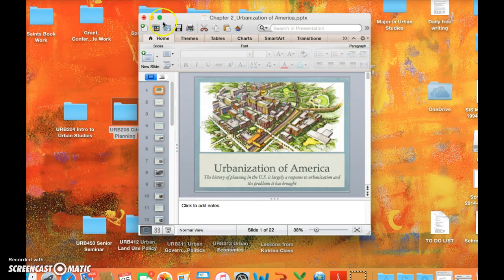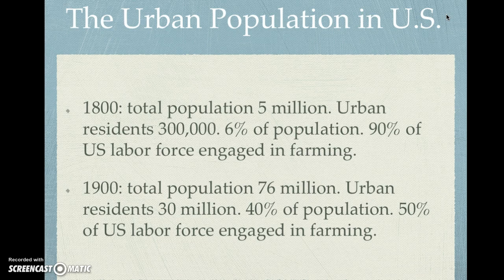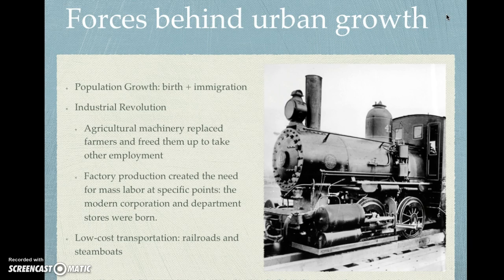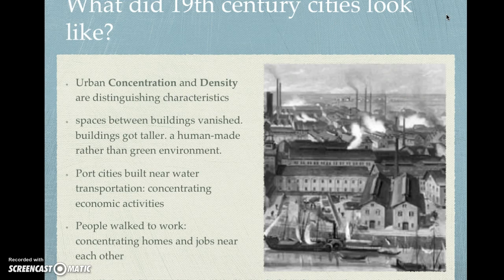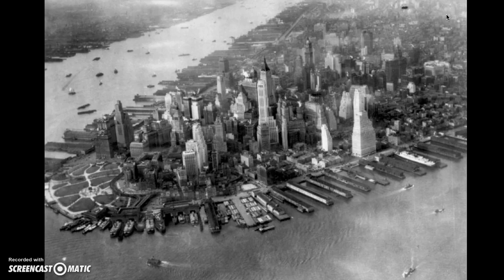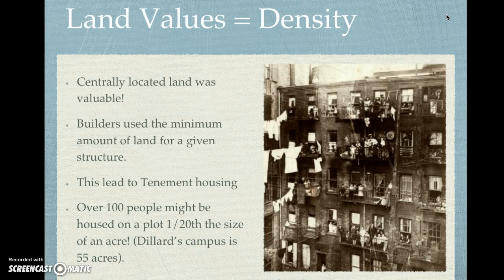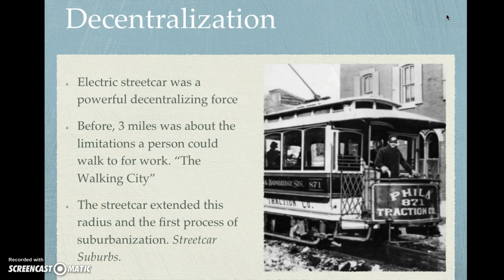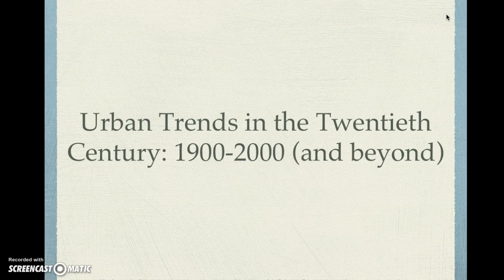Urbanization of America: 1800-1900